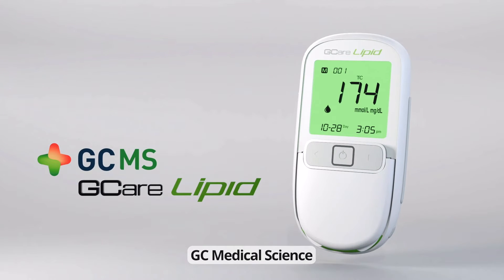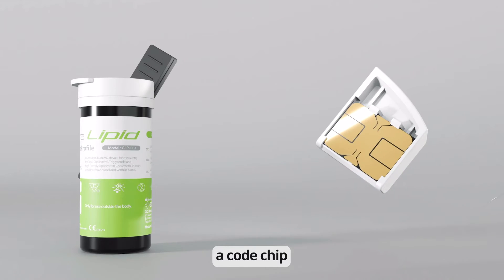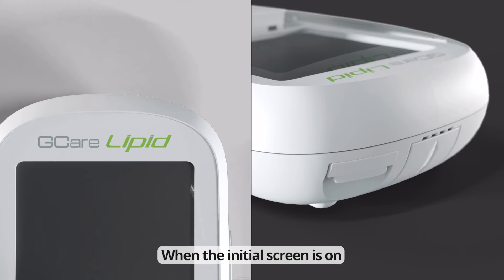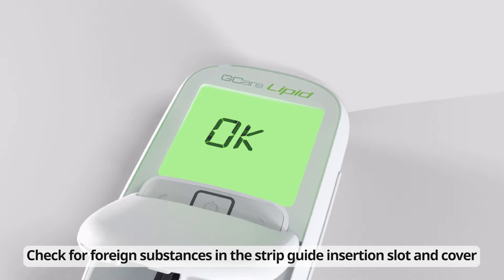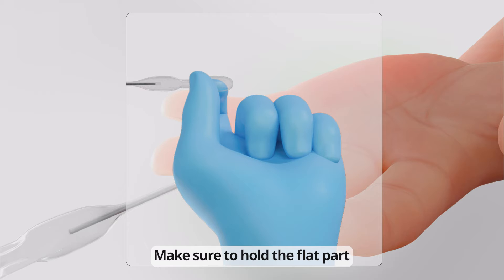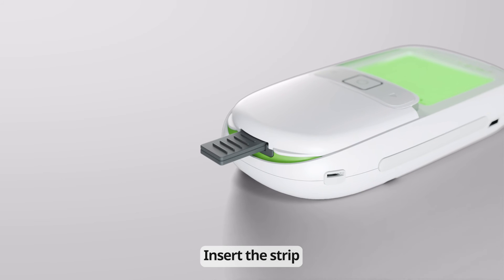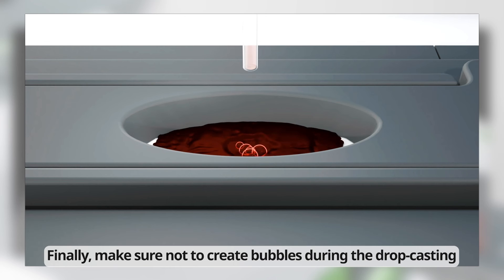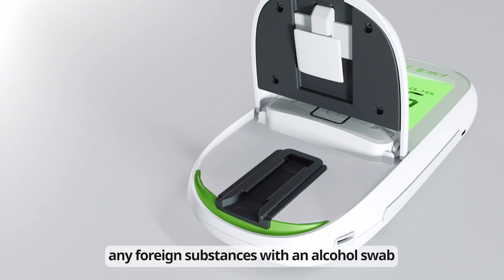GCare Lipid Manual (EN)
The GCare Lipid is intended for the quantitative determination of lipids (Total cholesterol, Triglycerides, HDL cholesterol, LDL-Calculation), uric acid and glucose in human blood. It should be used only for fresh capillary finger blood samples and venous whole blood collected in EDTA or heparin tubes.
Bluetooth and Wi-Fi version devices can store and manage data on your PC and mobile phone. Portable printer print out the results immediately.
- Lipids (TC, TG, HDL, LDL-C)
- Uric Acid
- Glucose